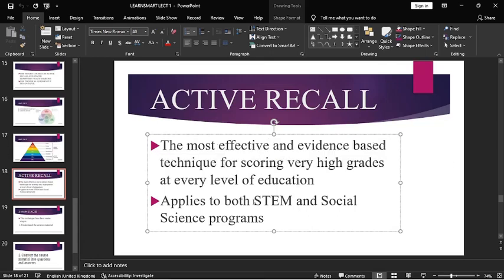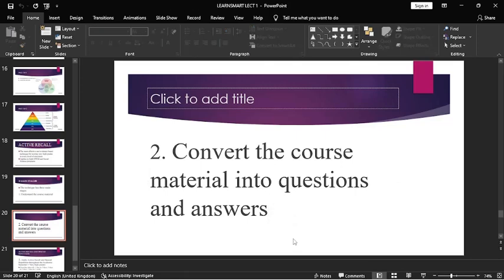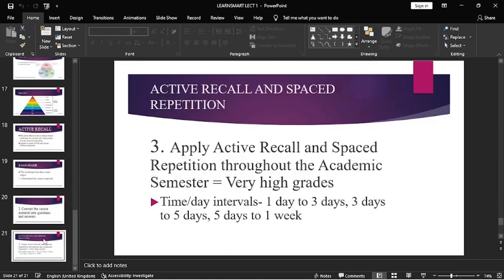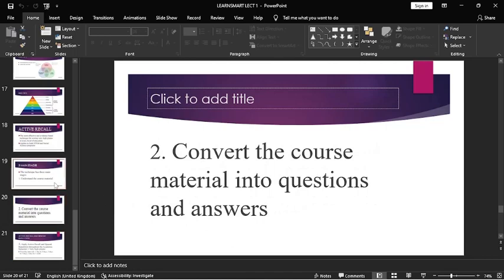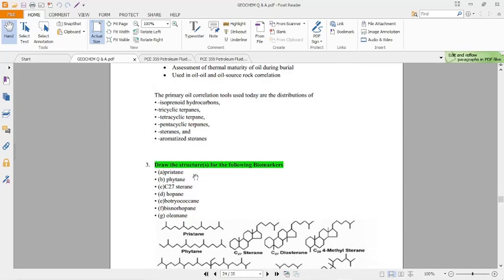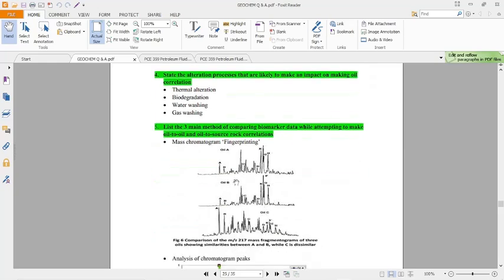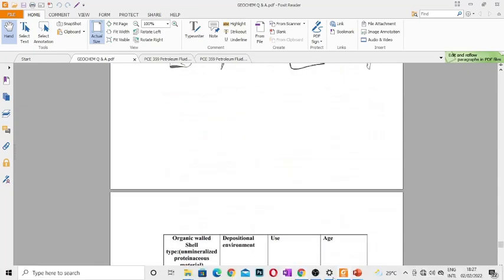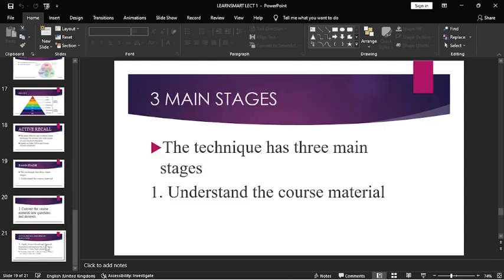How to RANK 1st In Any UNIVERSITY| The Easy Memorization Framework- Secret Tricks🤫studysmart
In this video, I will teach you how I ranked 1st as an ENGINEERING STUDENT at the BEST UNIVERSITY in GHANA- WEST AFRICA with an ADVANCED ACTIVE RECALL TECHNIQUE 2021/ 2022. This ADVANCED ACTIVE RECALL TECHNIQUE will show you the EASIEST method possible in SCORING very HIGH GRADES by LEARNING SMART and NOT HARD.